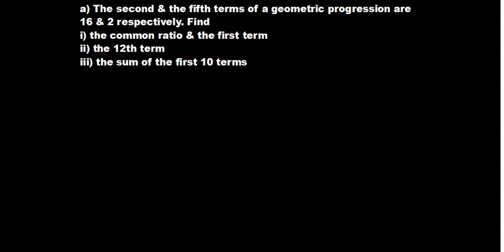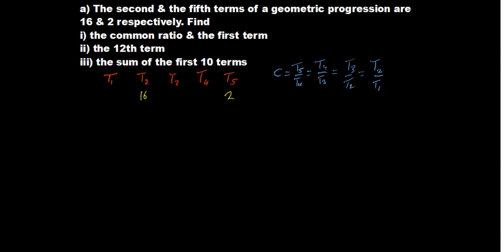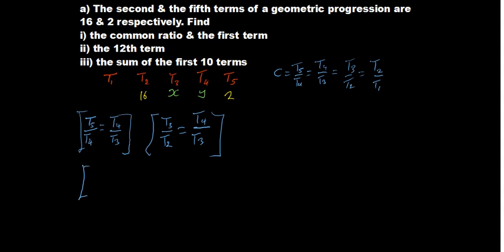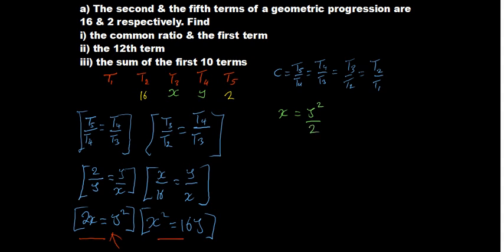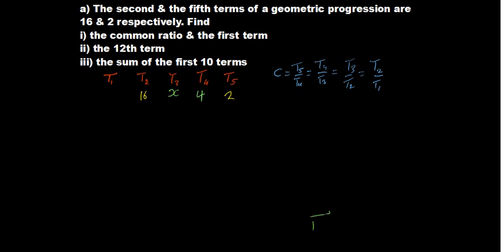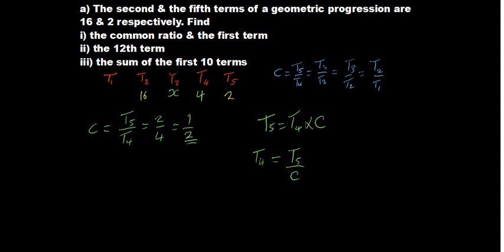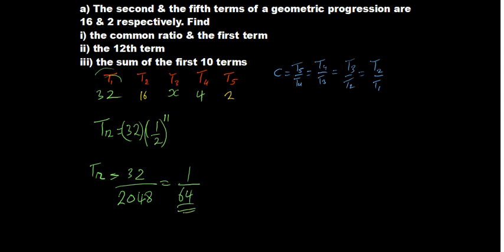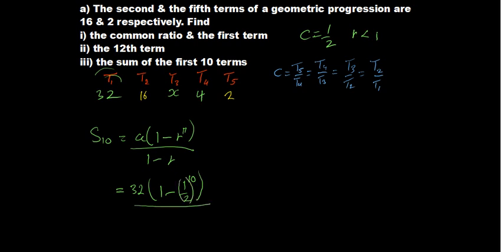Sequences & Series (geometric progression)|MATHEMATICS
this focuses on a question on geometric progression, sequences & series